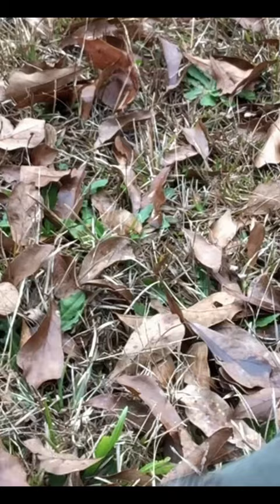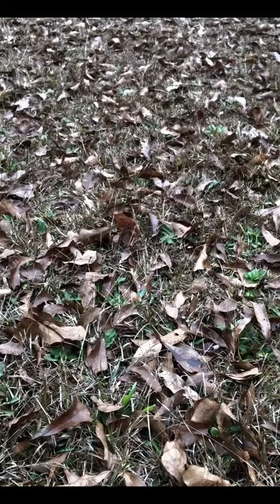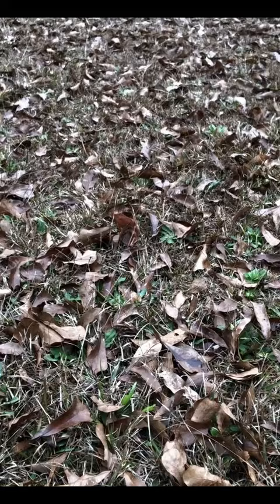Garden Care End Of Season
Garden Care End Of Season and things to do in the garden for winter with your lawn mower. . I have a few chores that can be done in the garden during the winter time when we are gardening less. Amending our raised garden beds, collecting leaves and mulching our raised garden beds.